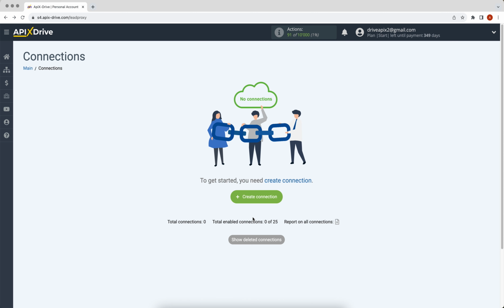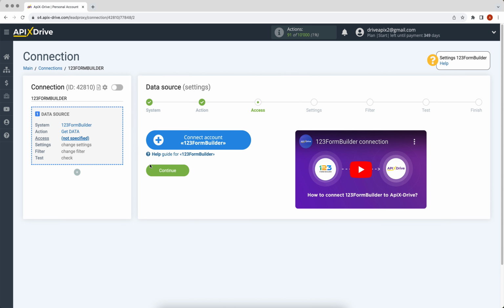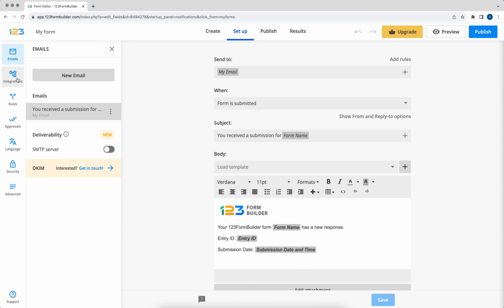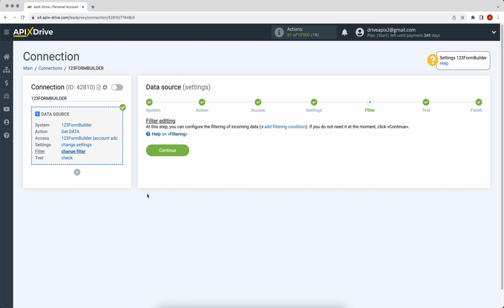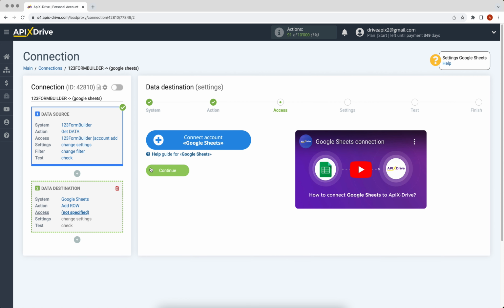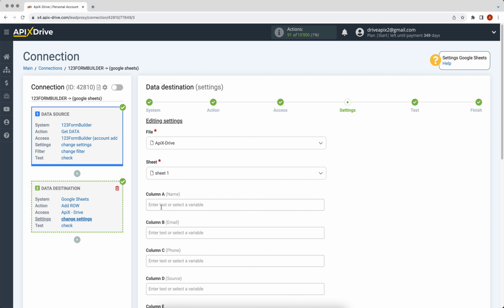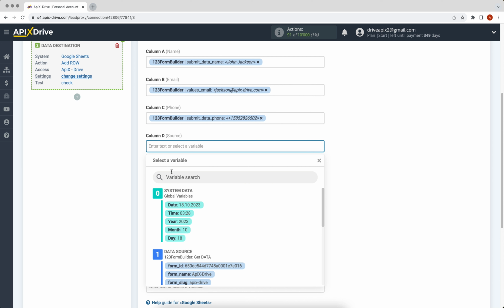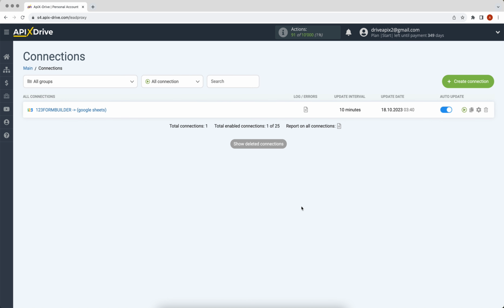123FormBuilder and Google Sheets Integration | How to Get data from 123FormBuilder to Google Sheets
How to Get data from 123FormBuilder to Google Sheets? Integrate 123FormBuilder and Google Sheets with ApiX-Drive

In this video tutorial, we will learn:
✓ How to connect 123FormBuilder and Google Sheets
✓ How to Add Row from 123FormBuilder to Google Sheets

【Video Navigation】
0:00 - Introduction
0:40 - Setting up 123FormBuilder as a Data Source
2:52 - Setting up Google Sheets as a Data Receiver
5:17 - Setting up auto-update

➤  Steps to connect 123FormBuilder and Google Sheets
1. Link your 123FormBuilder and Google Sheets account with ApiX-Drive
2. Select 123FormBuilder as your data source App and 'Get data' as your action
3. Select Google Sheets as your data receiver App and 'Add Row' as your action
4. Map 123FormBuilder fields to relevant fields in Google Sheets
5. Turn your integration on auto-update.